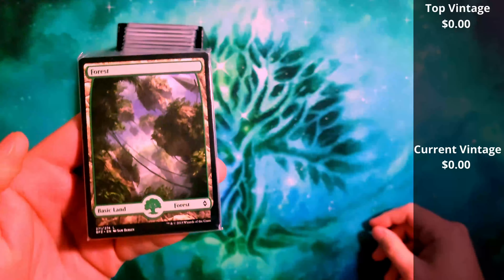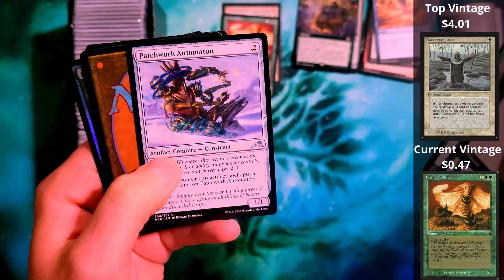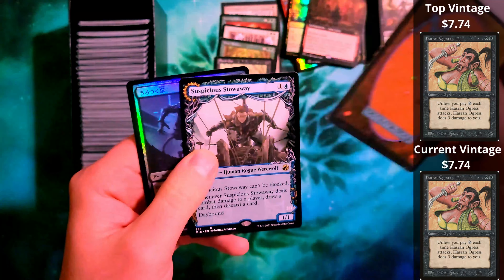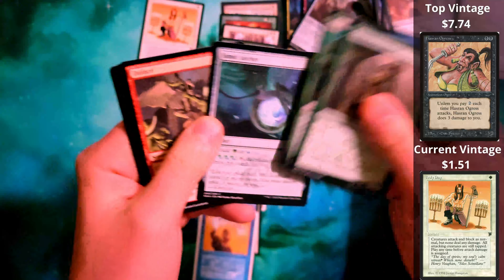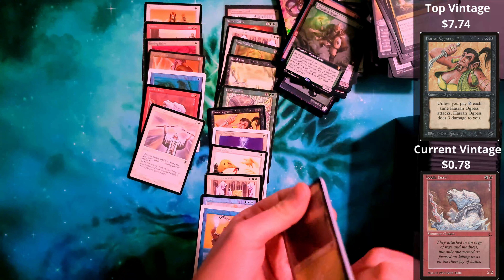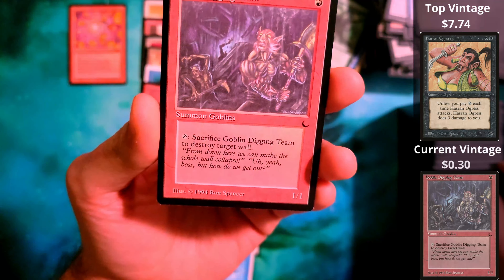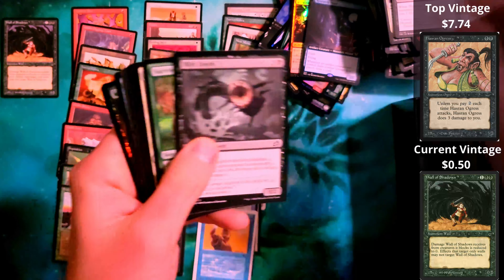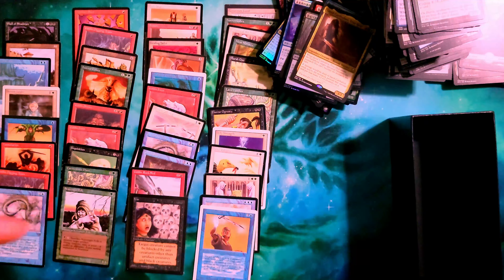$1.25 eBay repacks with Collectors Edition Cards!!!???